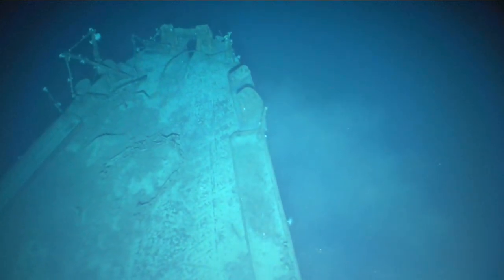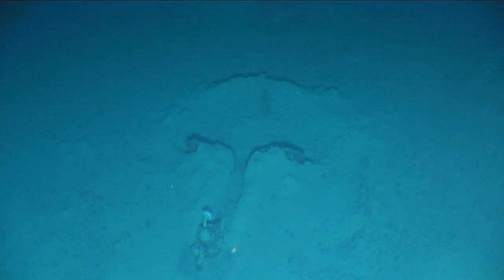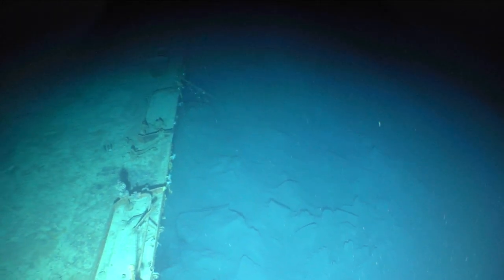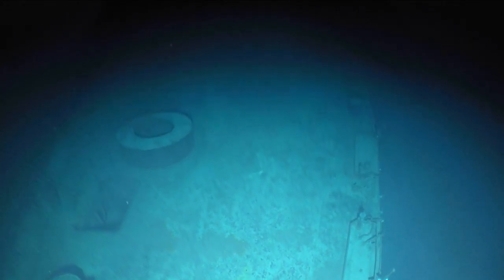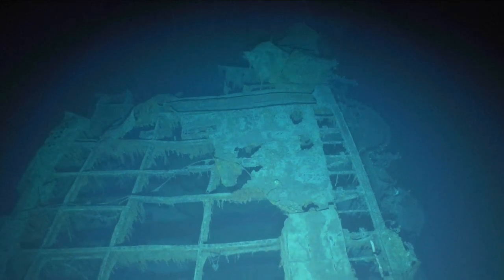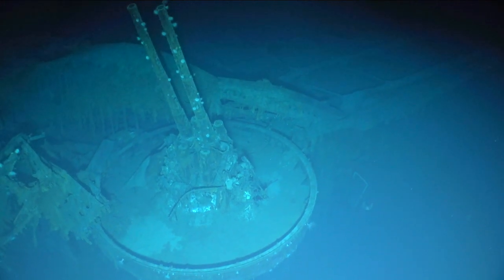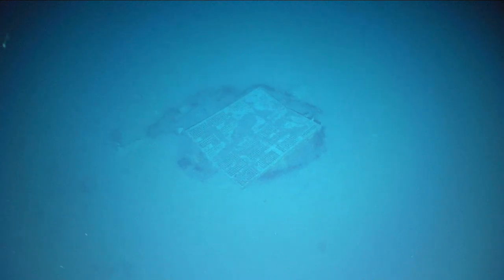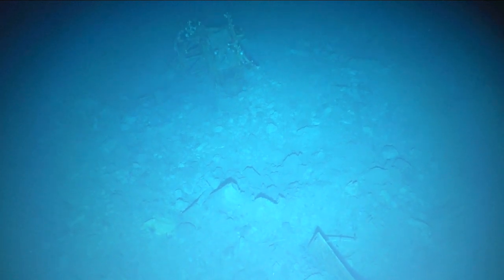NA154_T1002_(9of13)_20230911T115209Z